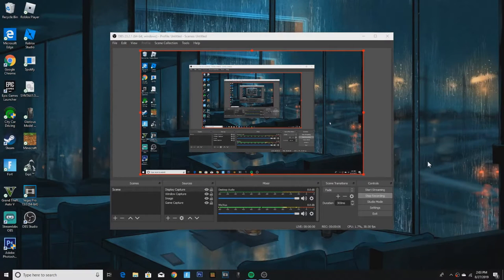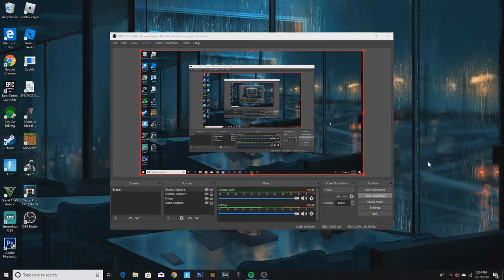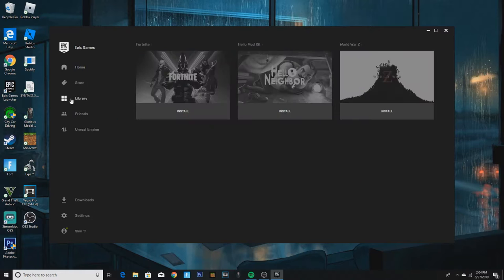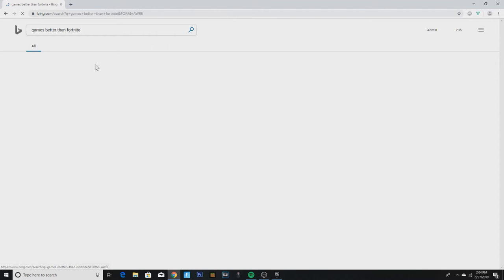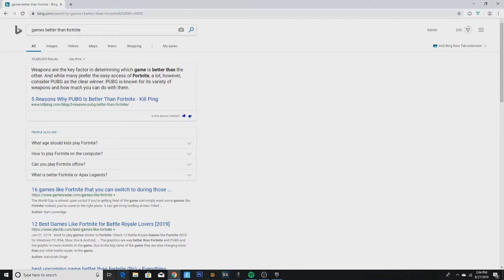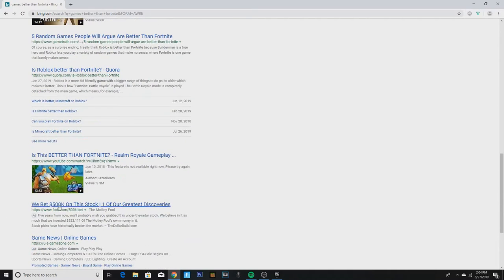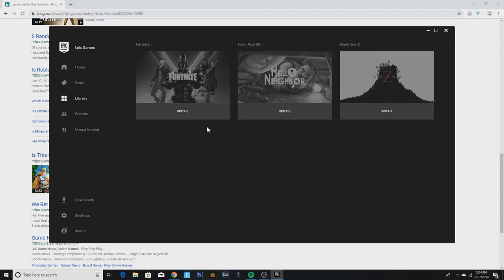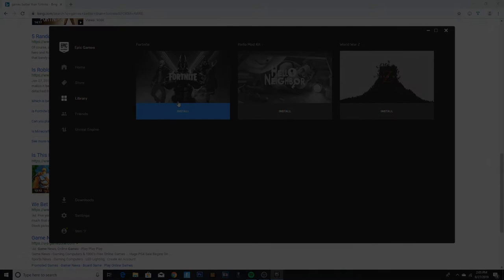This can't be real......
No no no why. Just why.